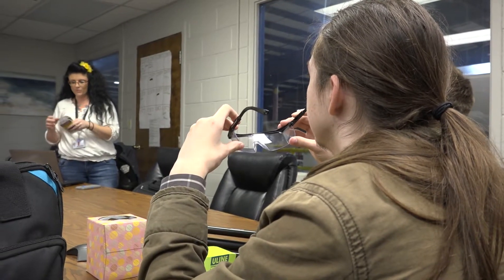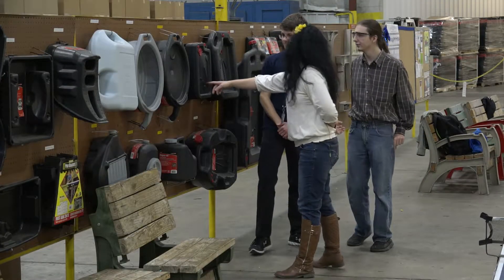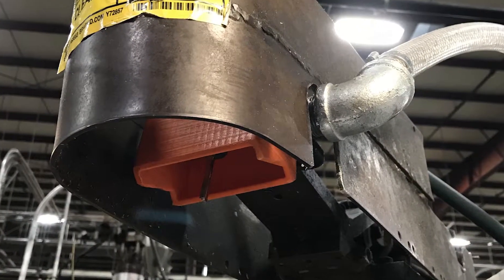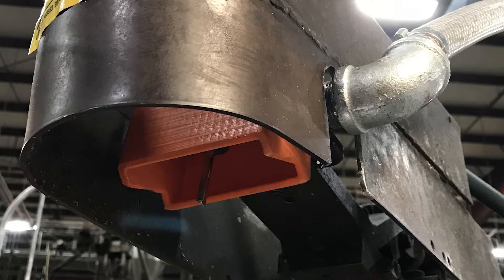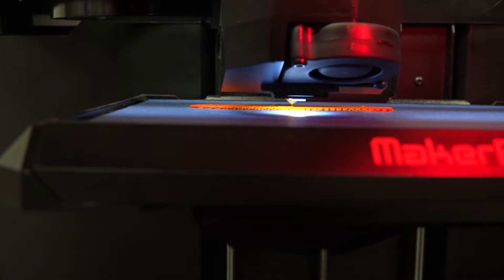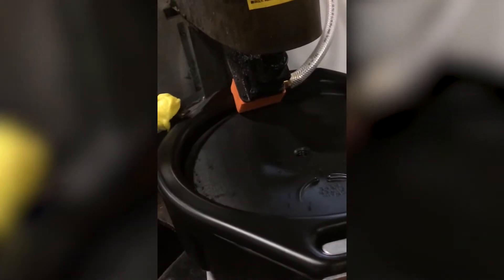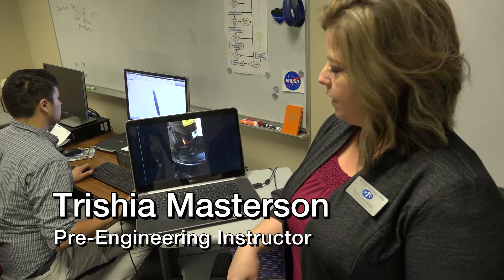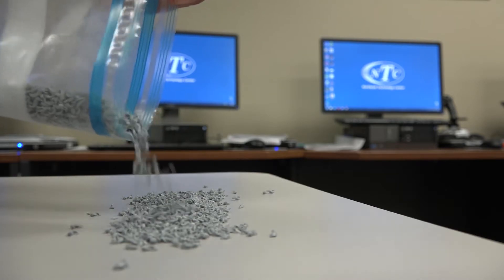Student Engineers Solving Real World Problems - CareerTech Delivers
Students at Northeast Tech in Pryor, Oklahoma saw an everyday problem at Hopkins Manufacturing, and came up with a solution that saved money and created a safer workplace. We take you inside Trishia Masterson's "Project: Lead The Way" pre-engineering/mathematics class.